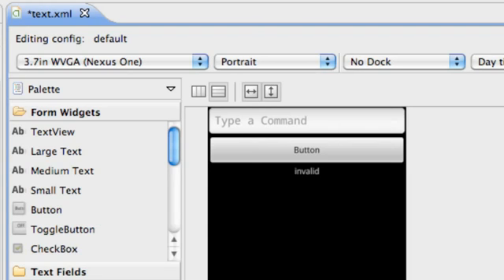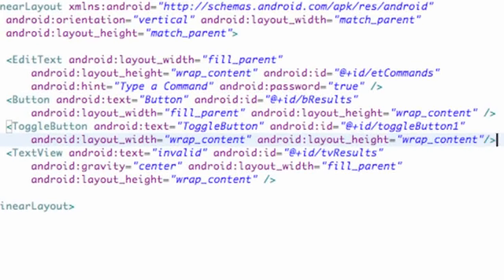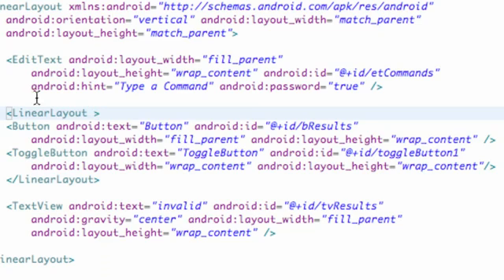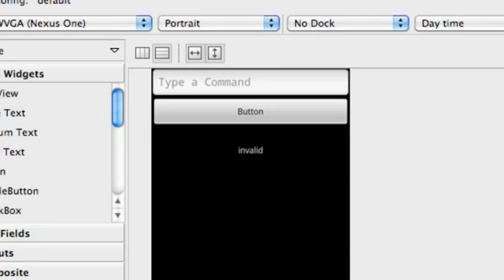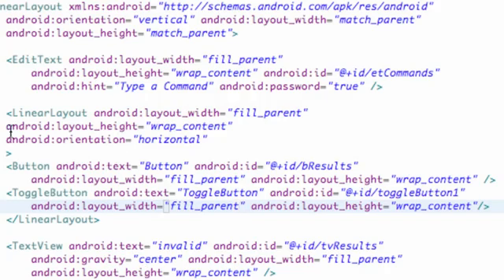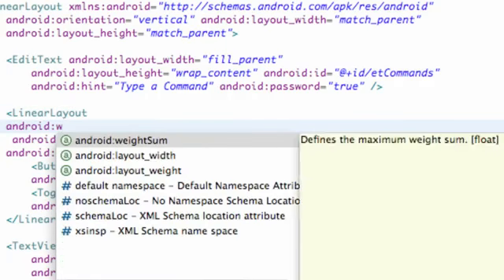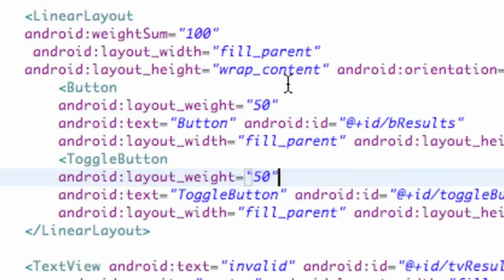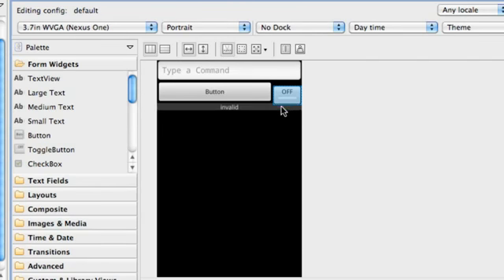Android Application Development Tutorial 023 XML ToggleButton, WeightSum, and Layout Weight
XML ToggleButton, WeightSum, and Layout Weight